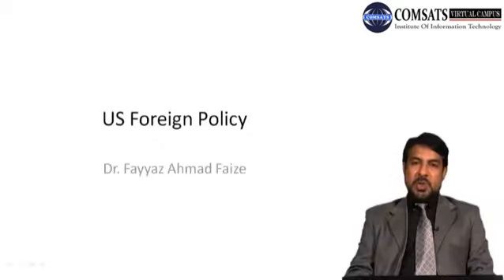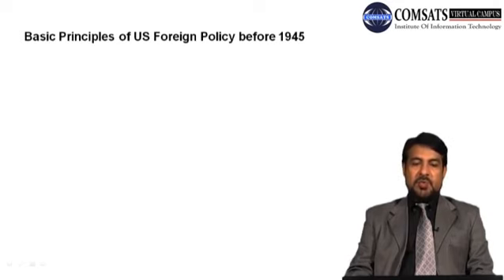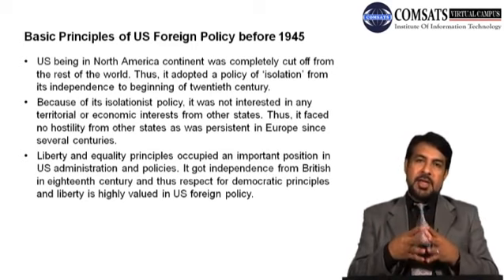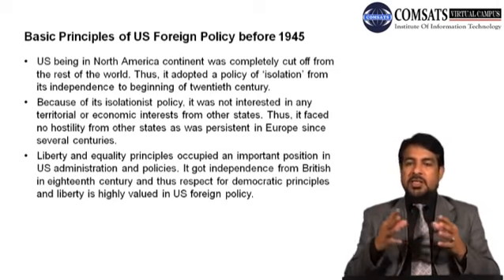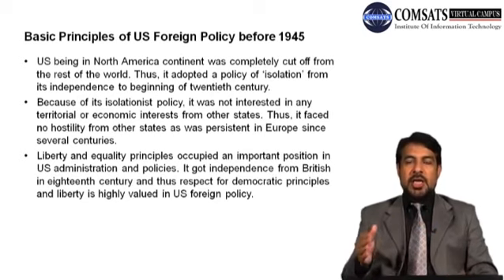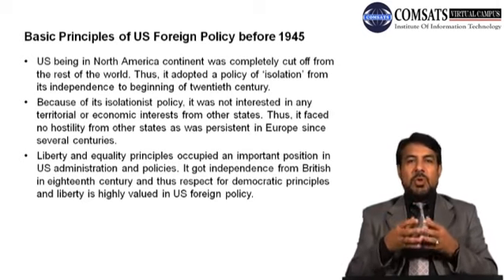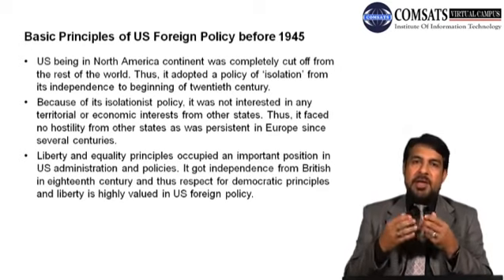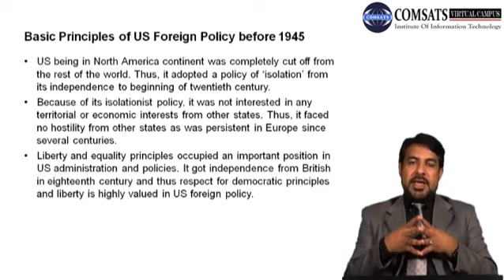4. US foreign policy and basic principles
This video explains the foreign policy of US and the basic principles.